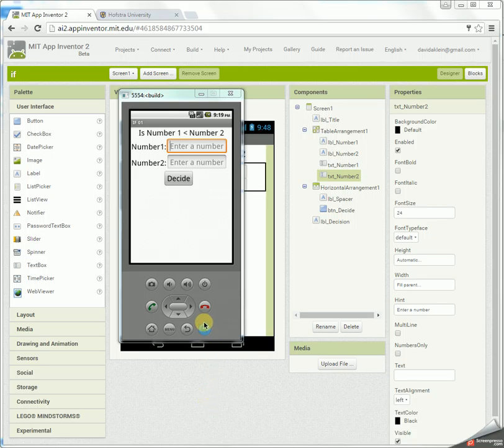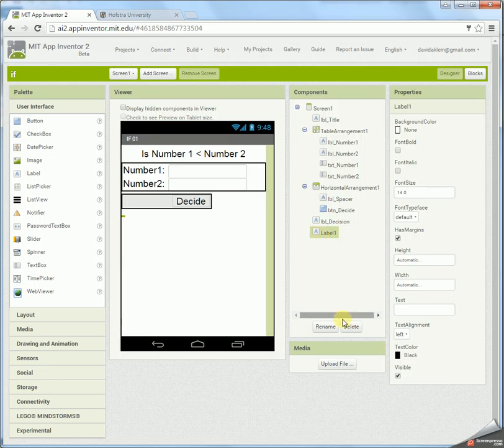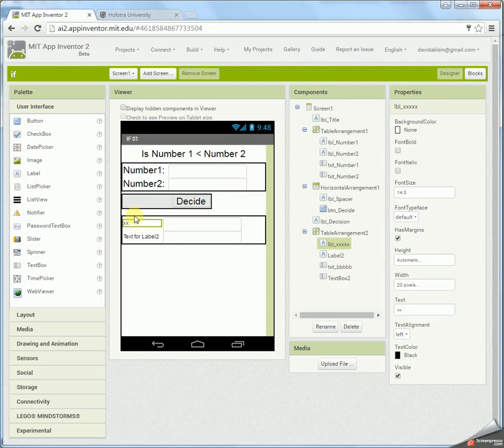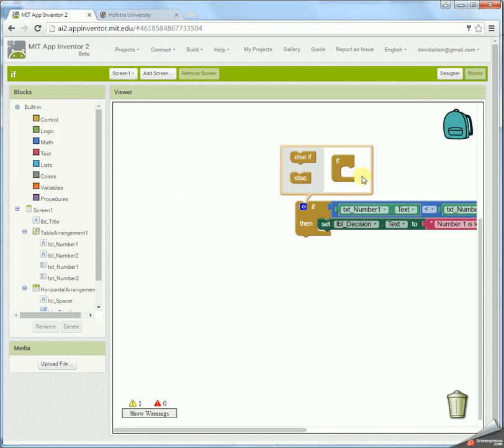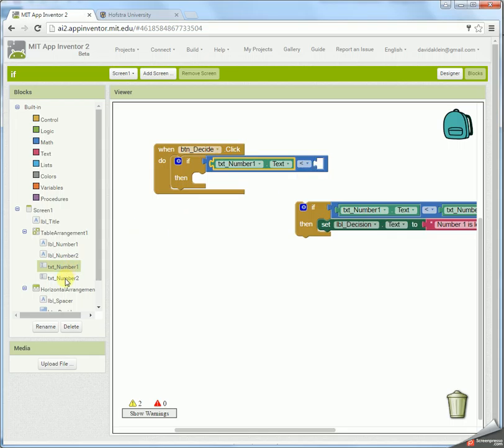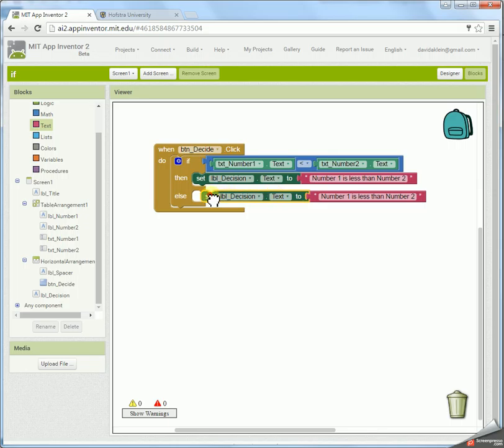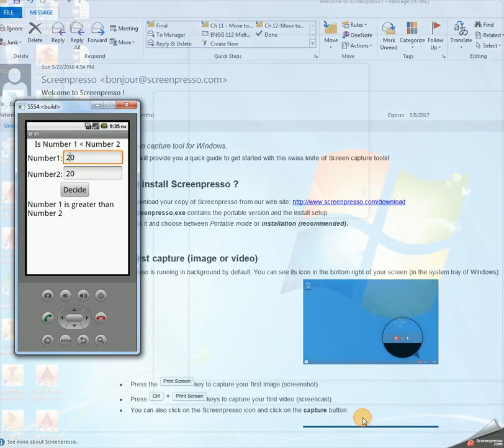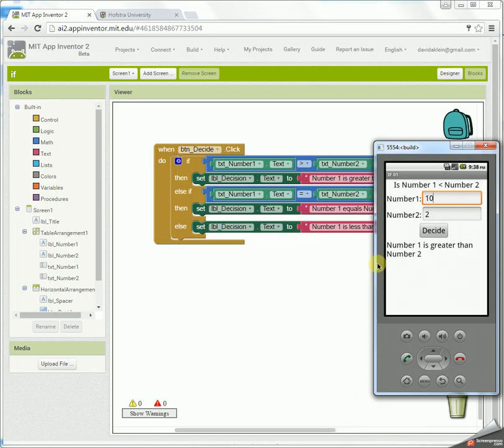CSC005: AppInventor IF Block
The video demonstrates the use of the IF block from  AppInventor's Built-in Controls drawer  to determine the numerical relationship between the contents of two textboxes.

The ability to compare the relationship of text requires a different comparison block than the one used in this video.